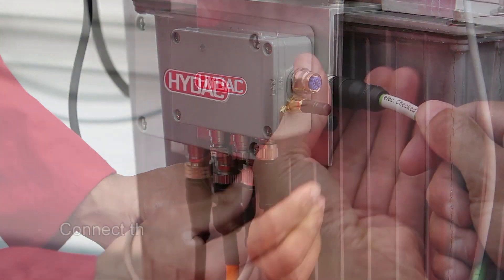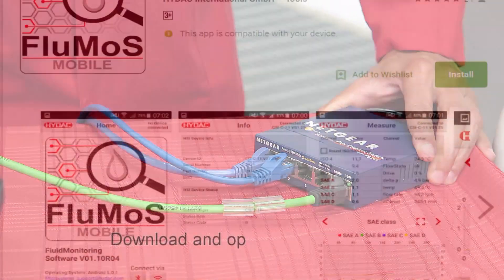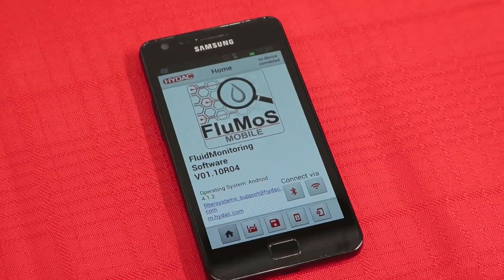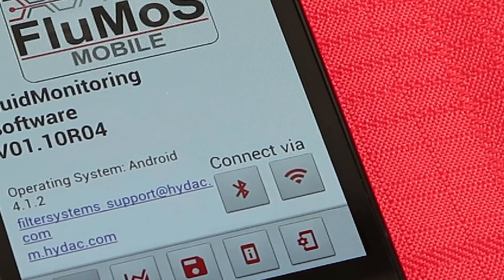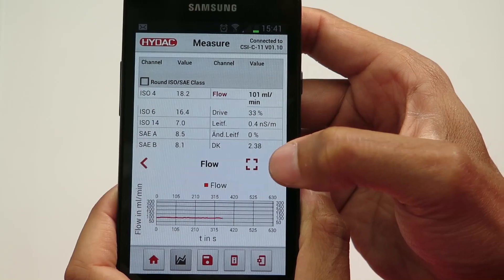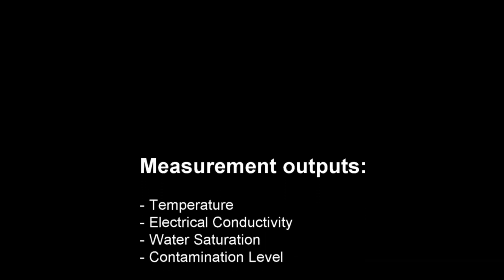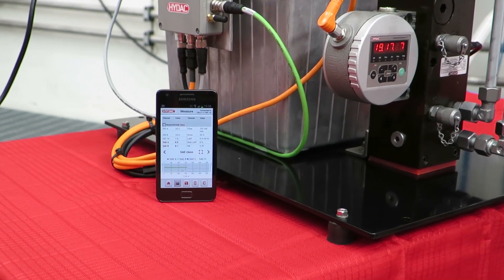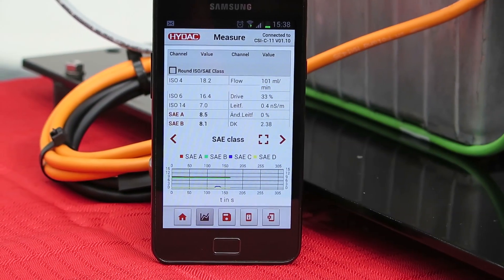How to easily setup a predictive maintenance 4 0 oil condition monitoring system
Check out our handy guide to set up your oil condition monitoring package on a 4.0 ready hydraulic system.
Once set up your system will be able to monitor, learn and correct, creating a more efficient and sustainable system!